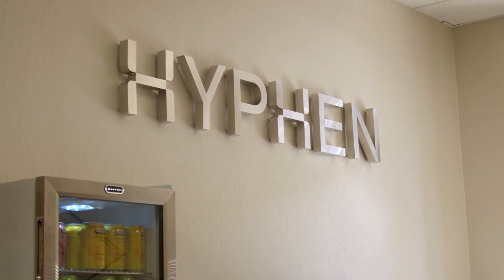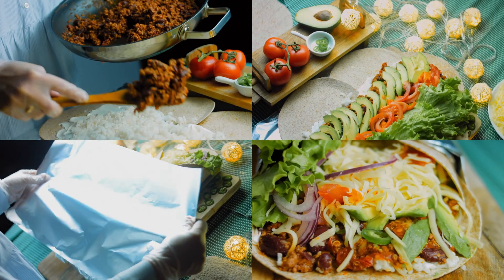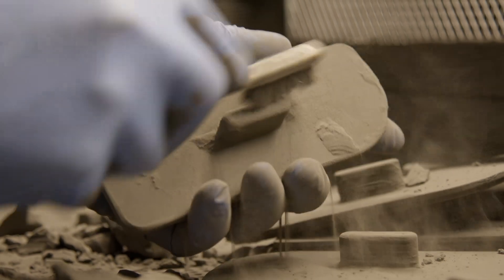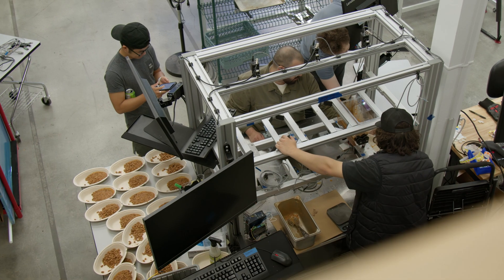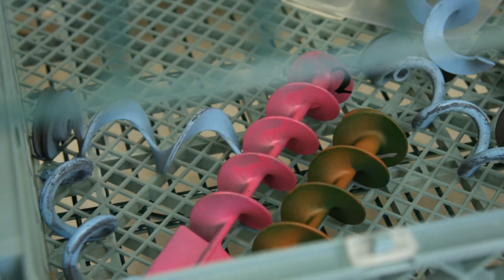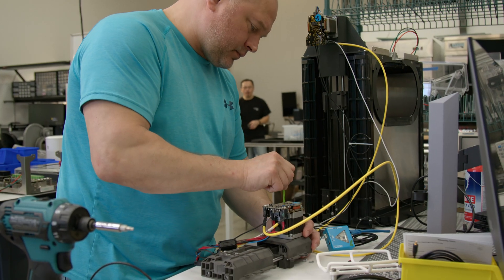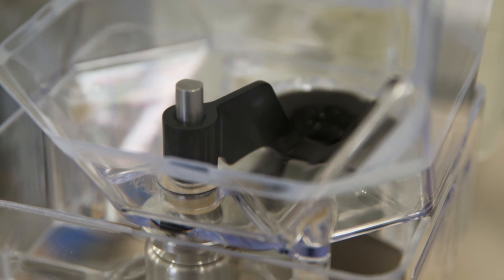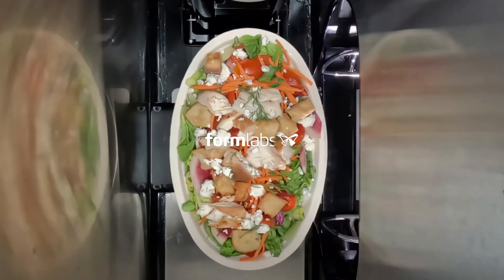How 3D Printing Feeds Food Automation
Discover how Hyphen, a San Jose-based restaurant automation start-up, speeds up product development with 3D printing technology.

See how Hyphen has used Form 3+ and Form 3L resin 3D printers and Fuse 1+ 30W powder 3D printers to prototype hundreds of machinery components, as well as fabricate molding tools, replacement parts, and manufacturing aids for its automation tools, that have been successfully deployed in restaurants responsible for over one billion dollars in sales annually.